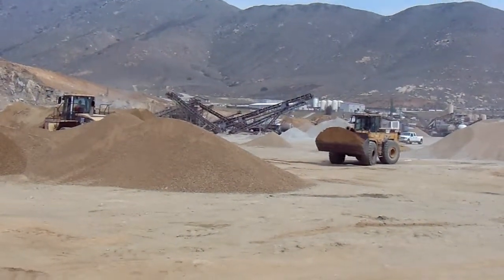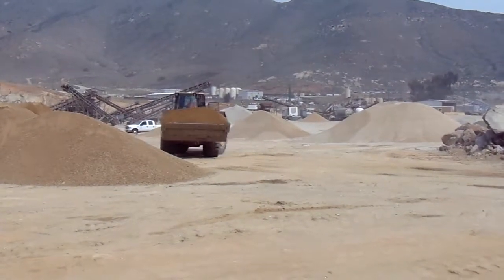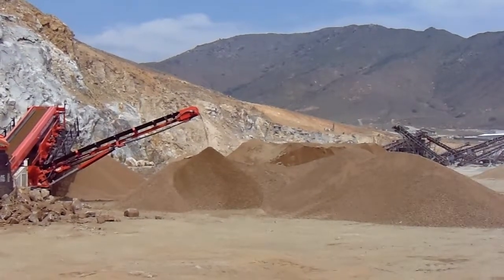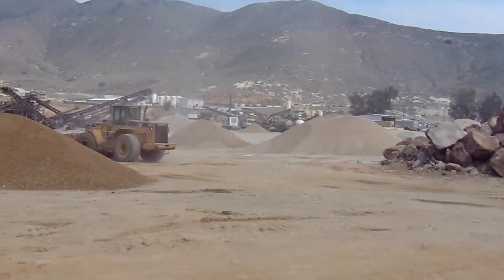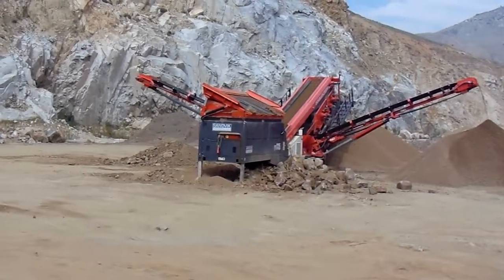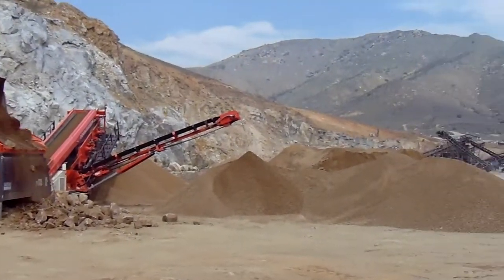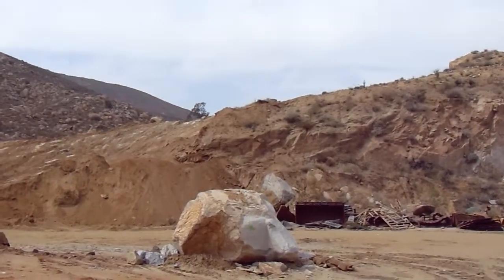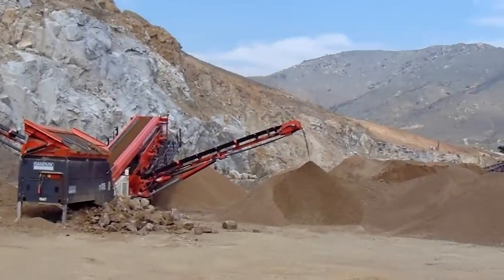Why Deco Rock Is Expensive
Decorative rock is expensive in California because of the crazy level of  unnecessary government regulations added to the already huge machinery expense.